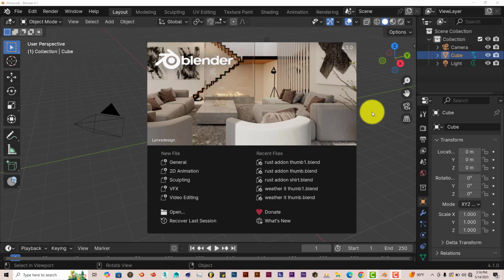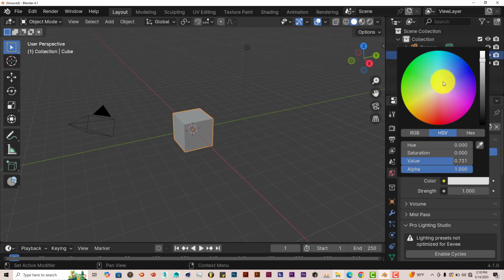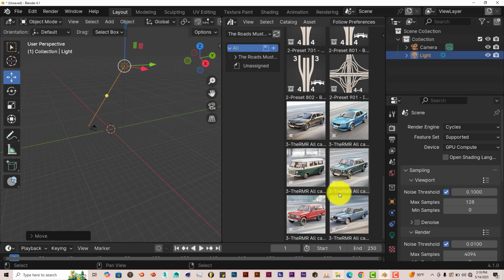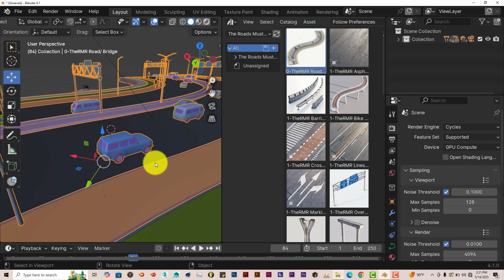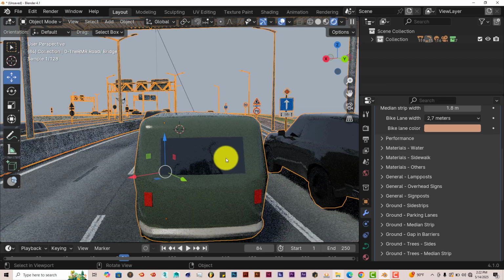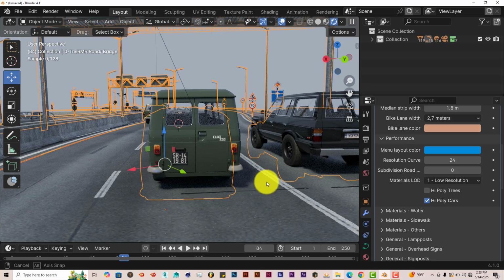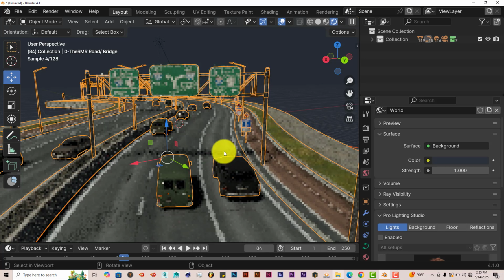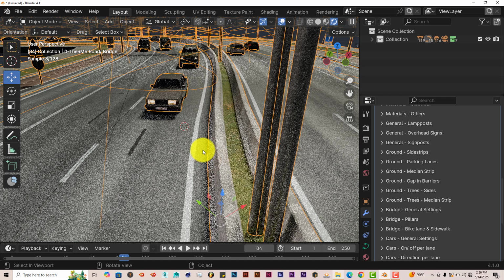Blender Quick Tip: The Roads Must Roll Addon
In this tutorial, you'll learn how to easily create massive and extensive roads and highways with traffic by using the easy to use Roads Must Roll Addon.